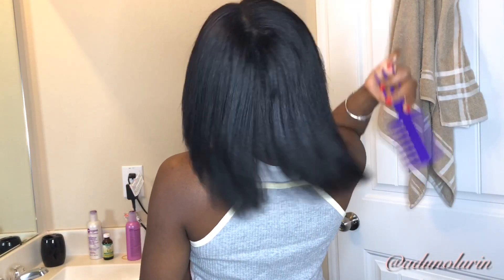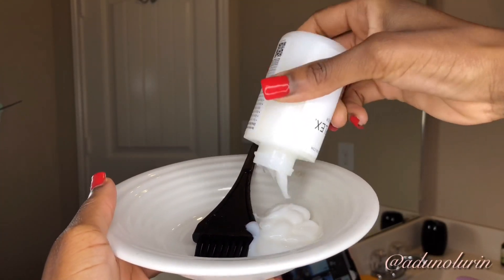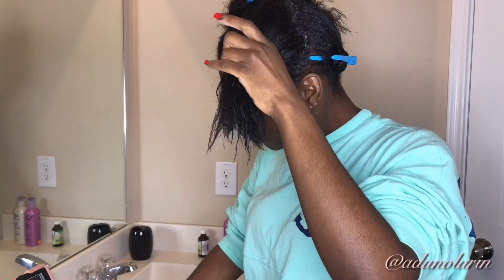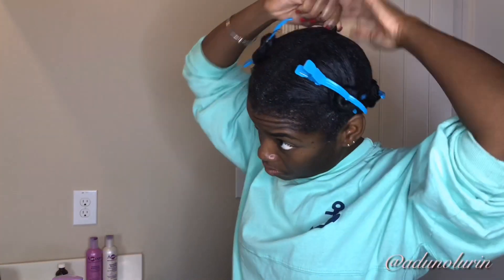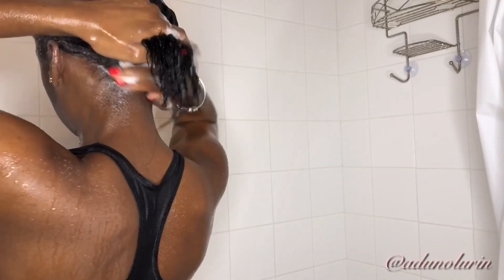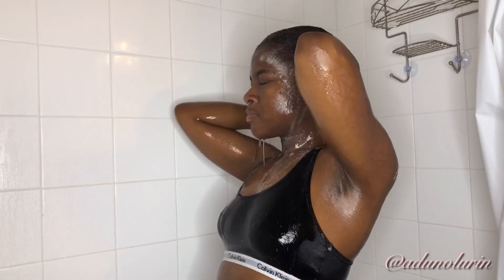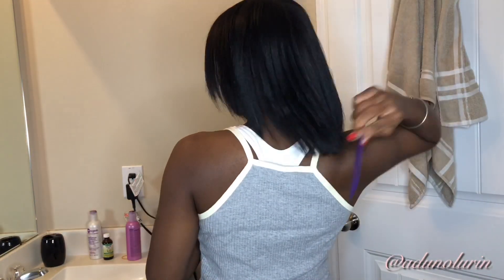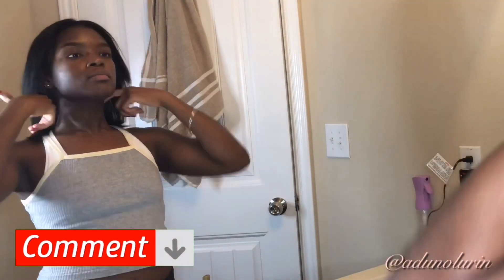WASH DAY ROUTINE | Protein Day ft. Olaplex | Natural to Relaxed Hair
Thanks for clicking on this video! I really appreciate it! Before I go in for my relaxer, I thought I’d do a strengthening treatment on my hair to act as a “buffer” to the protein-breaking nature of the chemical process. I’ll be using Olaplex and Aphogee products! I hope you guys enjoy this video!

I recently relaxed my hair after being a 4C natural for 3 years! Watch my video to find out why I decided to go back to relaxers!

Continuous Spray Bottle

Cantu Shea Moisture Moisturizing Shampoo

Aphogee System

Silk Elements Heat Protectant Spray

Ion Styling Silk Drops

Cricket SilKomb